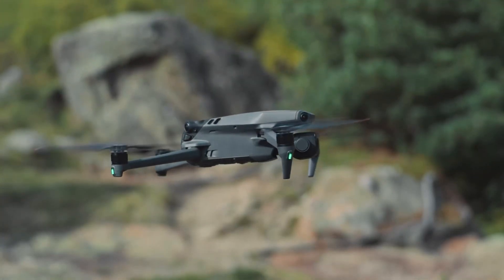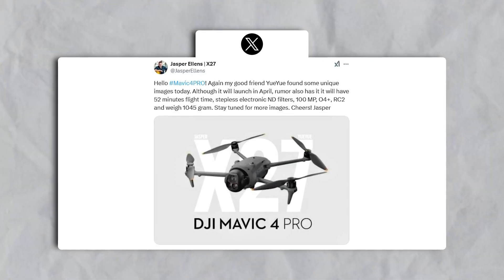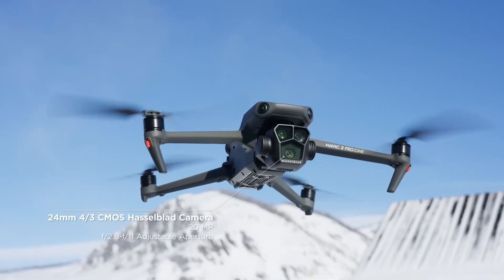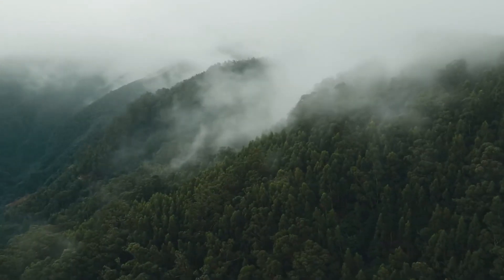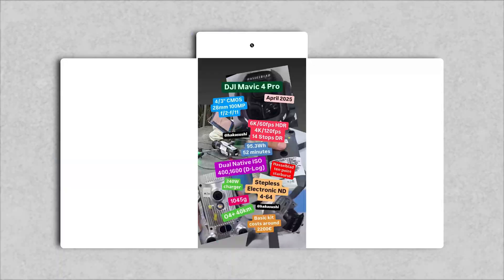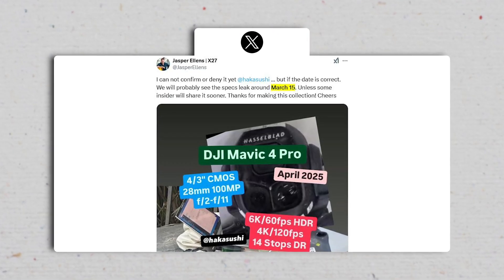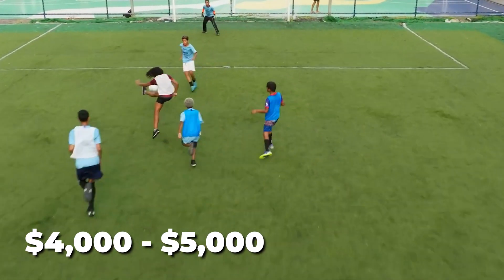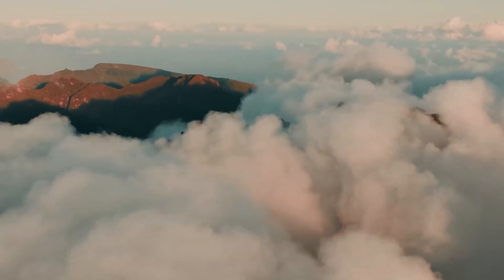DJI Mavic 4 Pro Leaks - New Design & New Features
Exciting new details about the DJI Mavic 4 Pro have emerged, providing a clearer picture of its anticipated features and design. This latest update not only confirms some of the earlier leaked specifications but also introduces fresh insights into its advanced camera system, extended flight time, and improved transmission capabilities. With its rumored release just months away, the Mavic 4 Pro is shaping up to be a compelling upgrade for both drone enthusiasts and professionals. In this video, we’ll break down everything we know so far. Let’s get started!